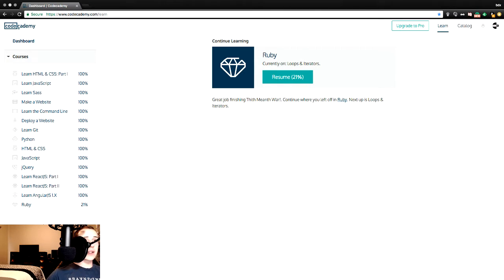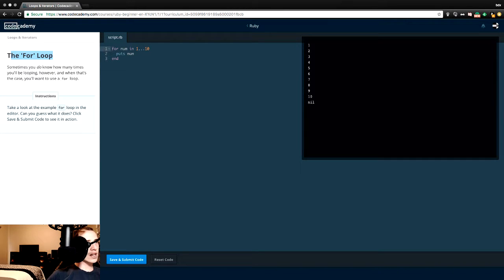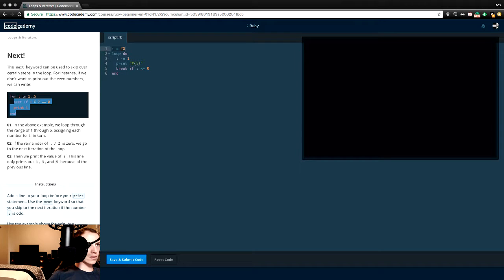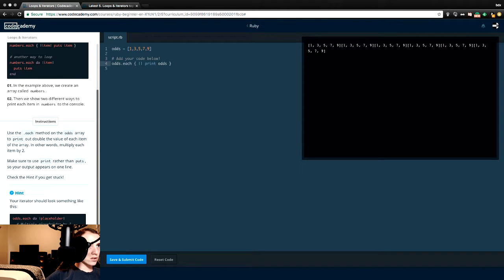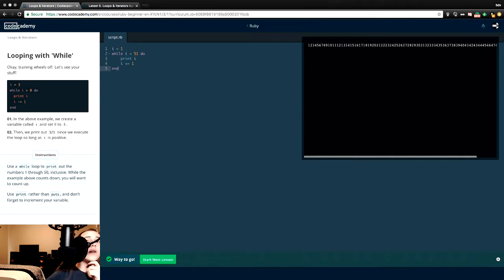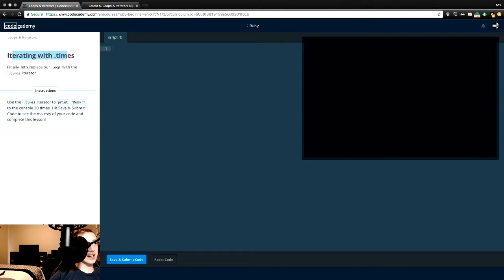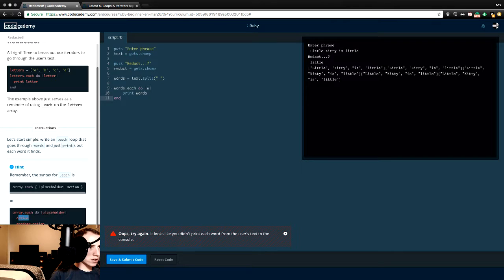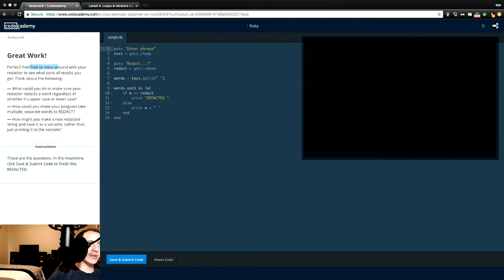Day 115 - Year of Streaming & Learning to Code